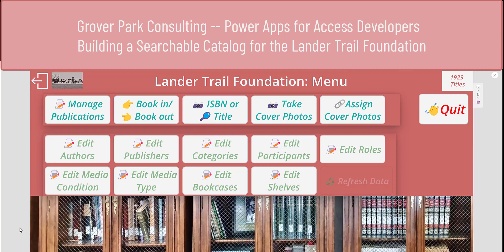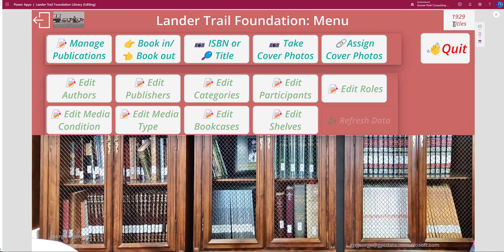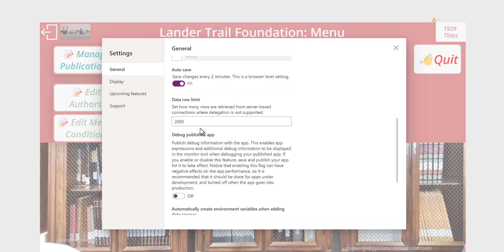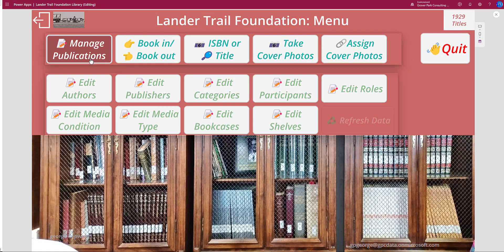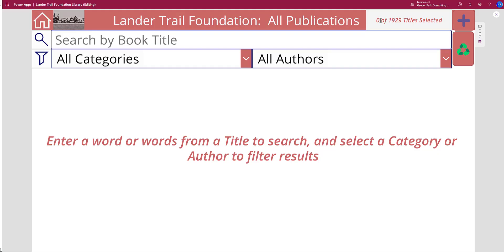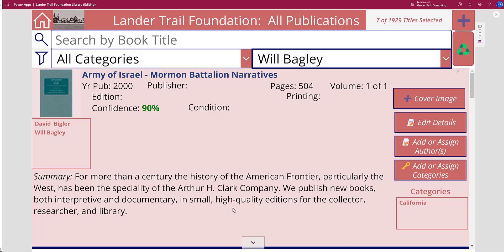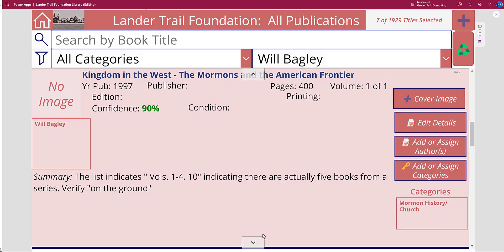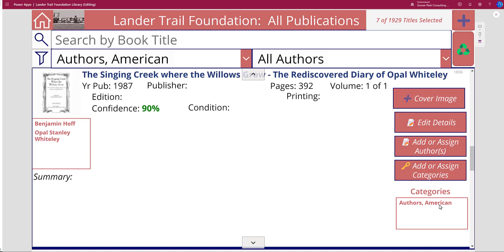Filtering and Searching ensures you load the smallest possible number of records in a gallery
Searching and Filtering items in a gallery. Load one record at a time.
In Part 2, you get to look at the techniques I used to filter nearly 2,000 records to load and display the minimum number of records possible.

If you can't connect to the internet, how do you create an online, searchable database for a research library?

The LTF Searchable Catalog is a full-featured app which can be supplemented with an Access desktop interface. Because of the unique environment and restrictions in the LTF museum, the interface must run on a cellular-enabled device, i.e. a tablet or smart phone.